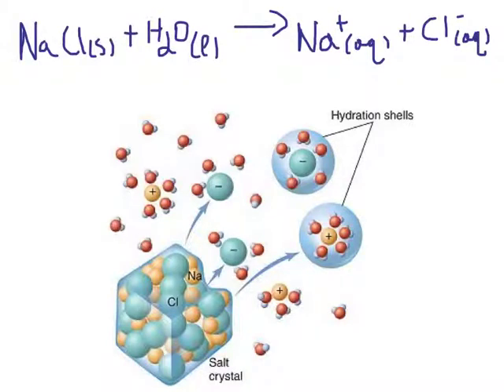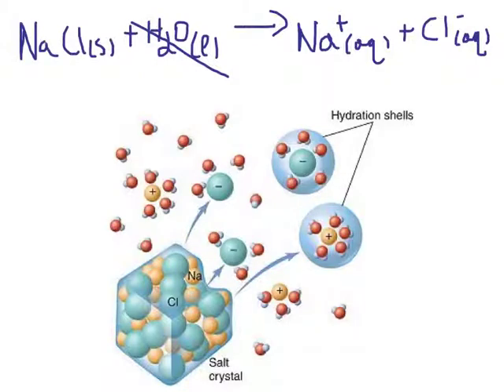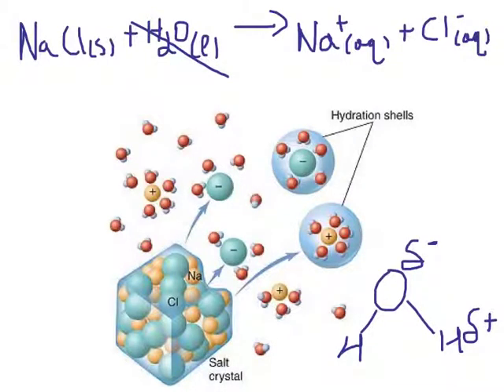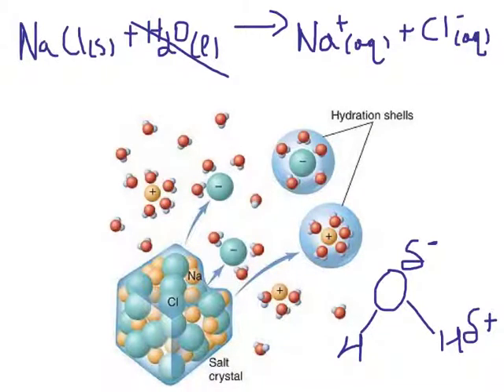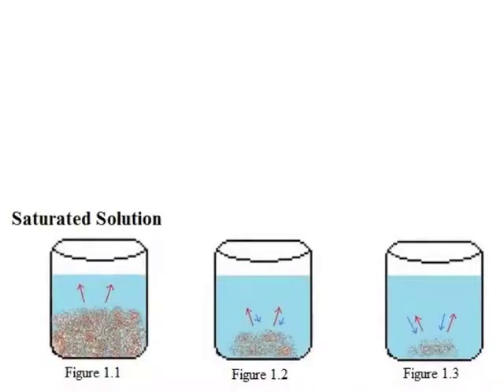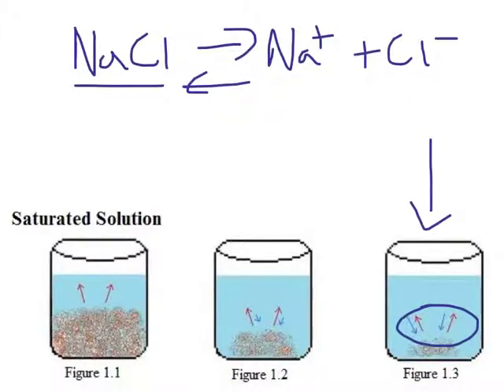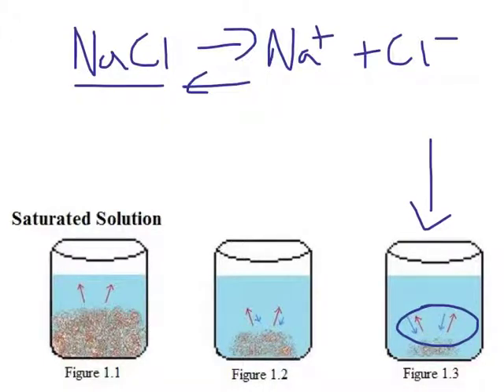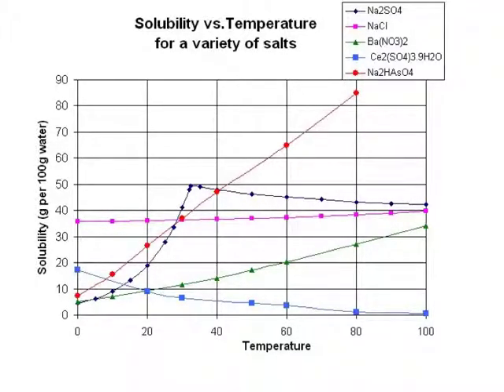Monahan's Intro to Solutions Lesson